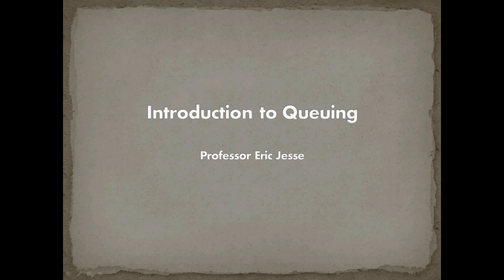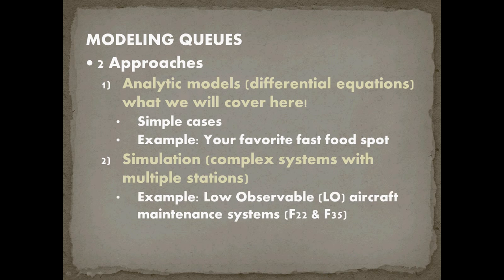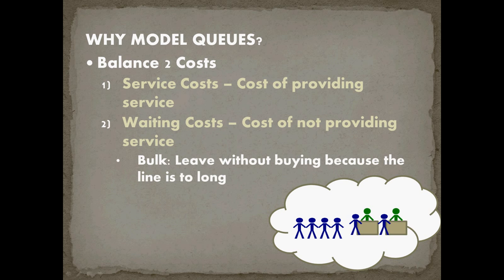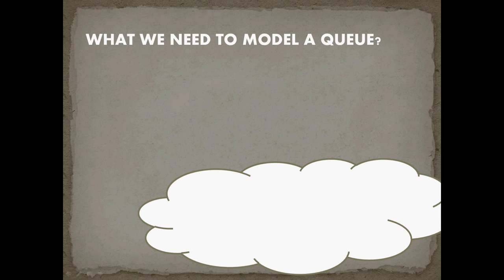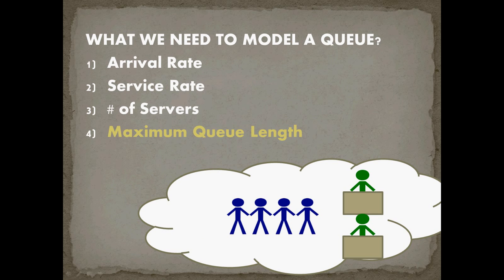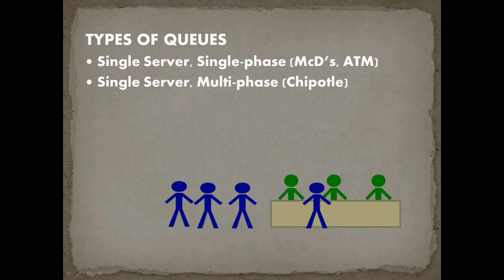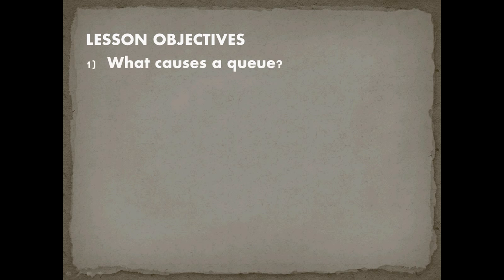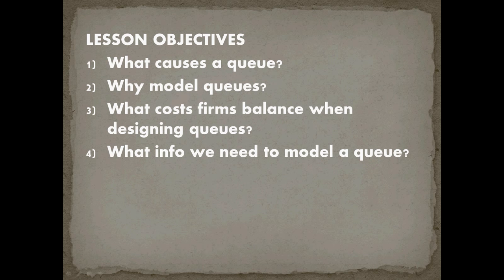Introduction to Queuing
This lesson introduces variation as the cause of queues.  It shows how firms utilize queuing models to minimize total costs by balancing service and waiting costs.  It then covers the necessary inputs for analytic queue models and presents queue system types in terms of the number of servers and phases.